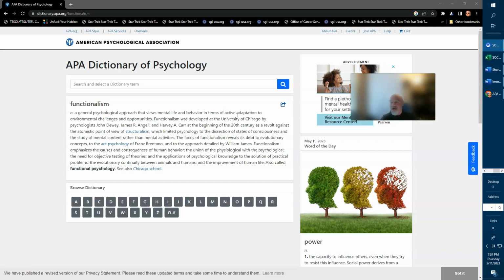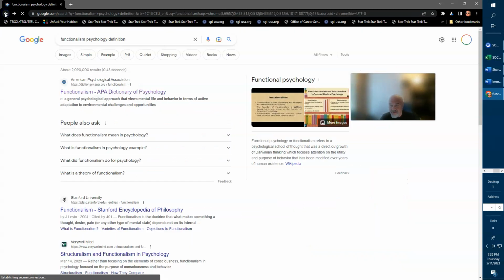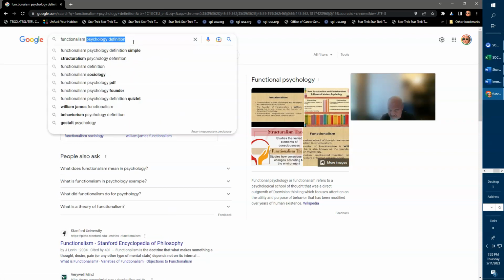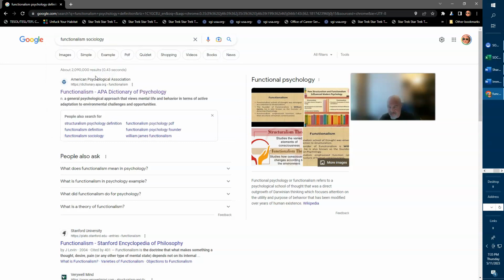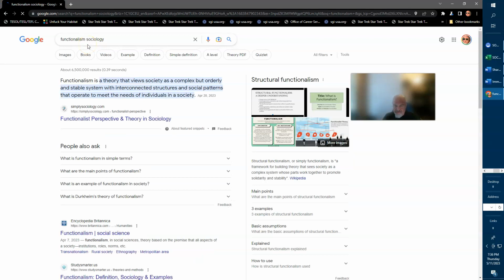Read the test and use SOCIOLOGICAL definitions, not onnes you pull from Google